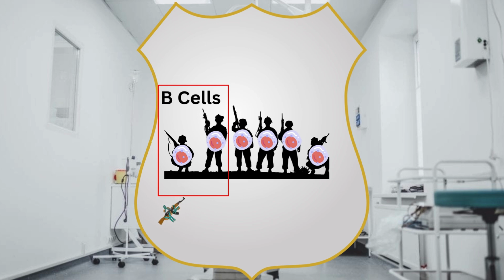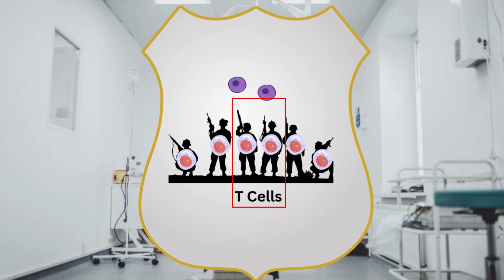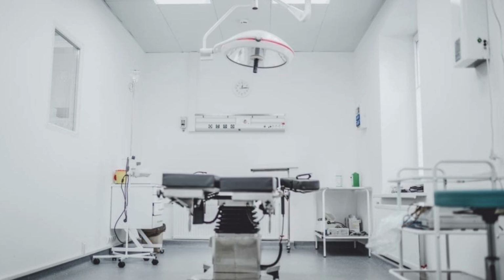Explaining Vaccines in Two Minutes!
Your immune system is like an army, and a vaccine is like the commander that trains the army to fight against infections. Learn how it does so in just two minutes!
Thumbnail image: Pexels, RF._.Studio